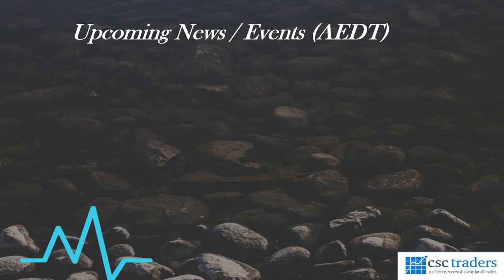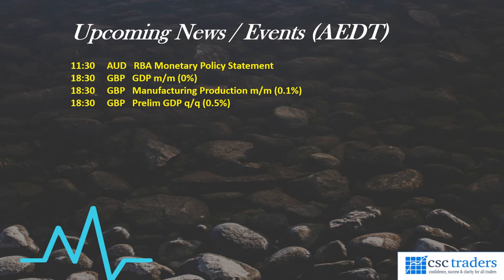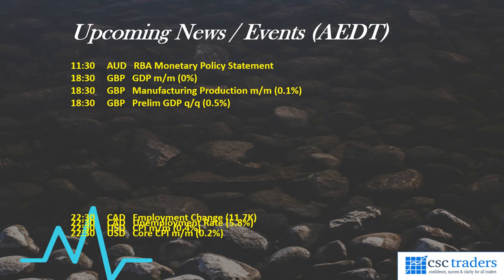The Daily Call with Cristian Moreno May 10 2019